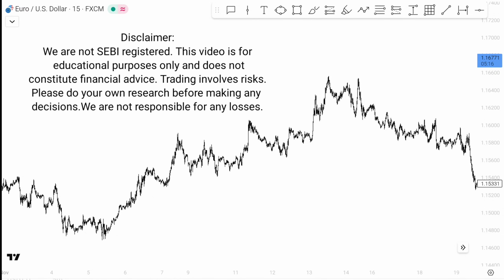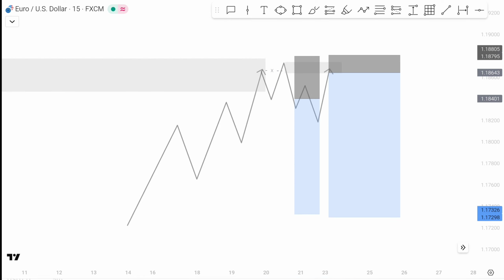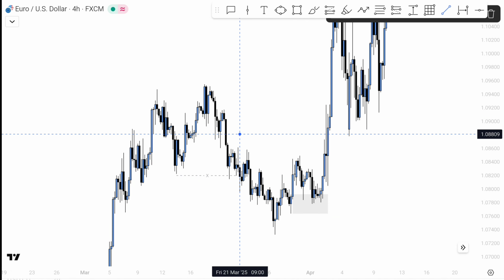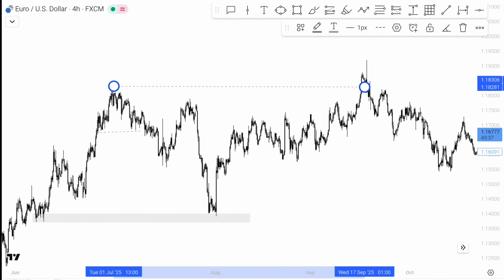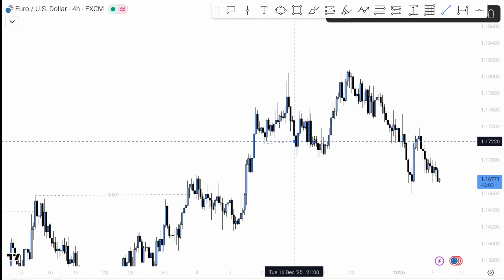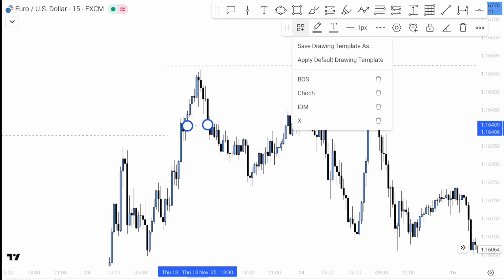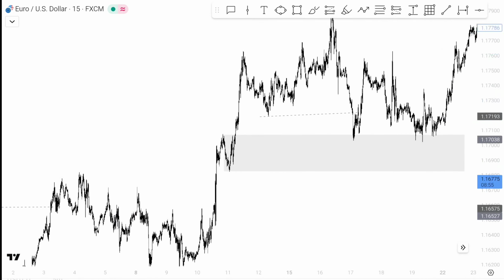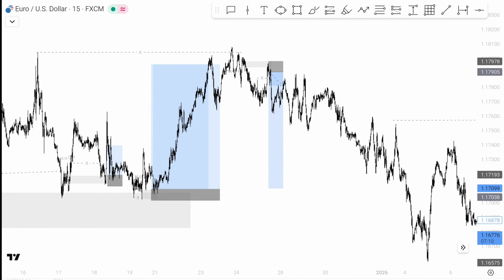SECRET to HIGH probability SWING trading setup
swing trading strategy / swing trading for beginners / course / SMC concepts